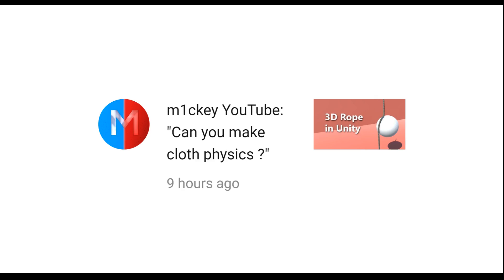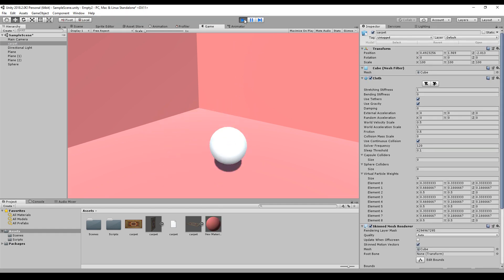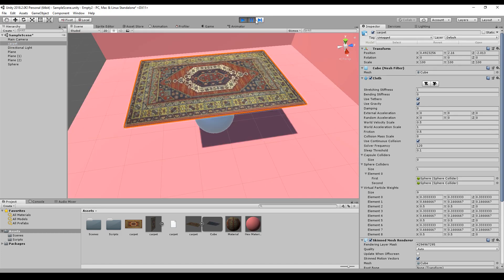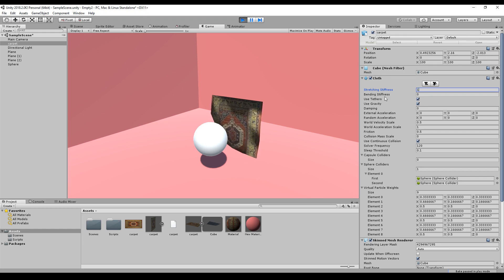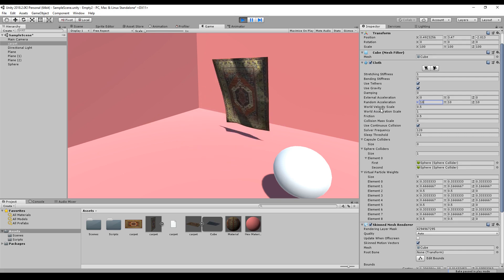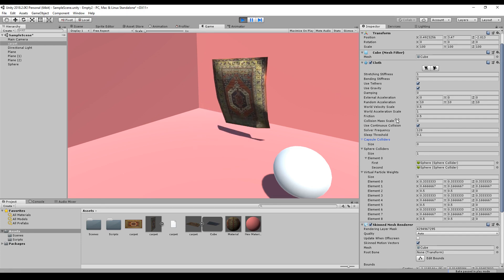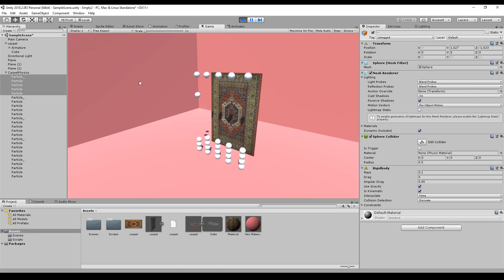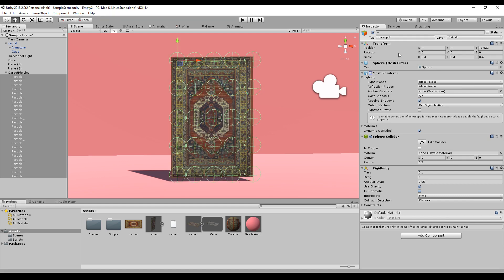Cloth Physics Explained - Unity Tutorial Deep Dive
Skip Intro: 0:09
Unity Cloth: 0:38
Make your own: 6:24

This time we are talking about cloth. Unity designed a cloth system for character clothing. It has some flaws and it has some advantages. We will dig deep down and write our own cloth system and compare these two.
The main difference will be, that our own system will be more stable and collide with every other collider. Unitys system on the other hand will look more realistic, has more options and is easier to use.

If you really want good and ready to go systems, check out these: